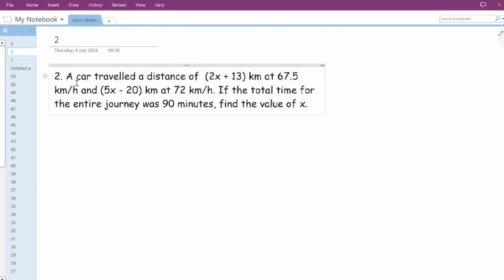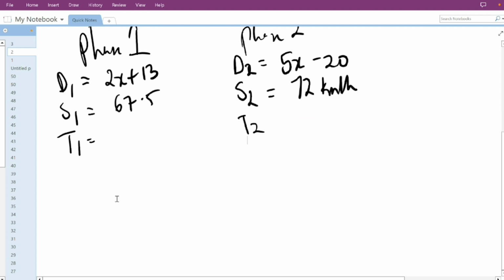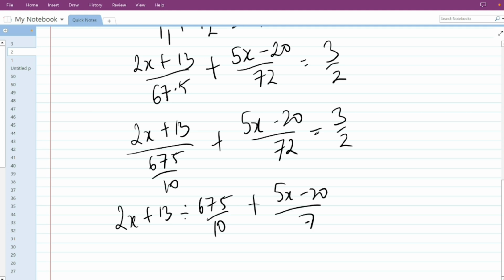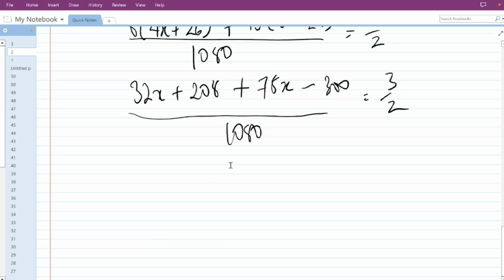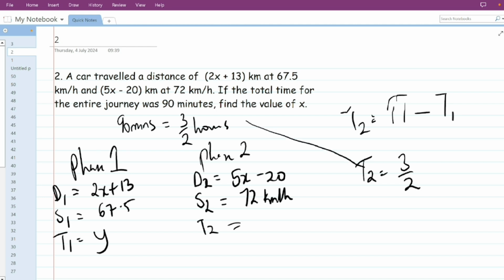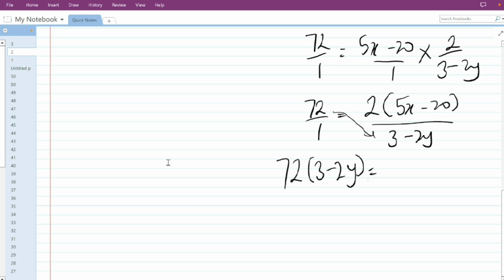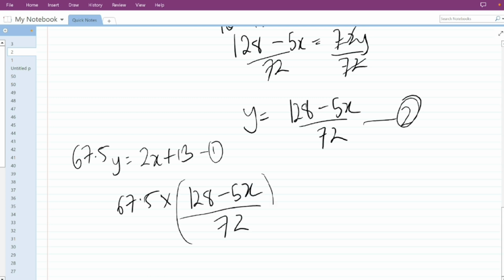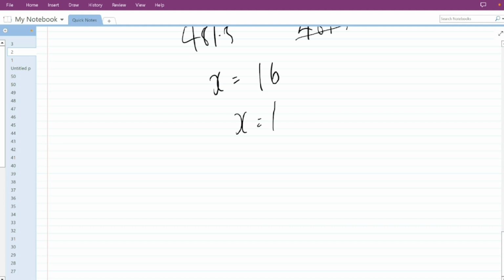2. WAEC 2024 MATHS PAPER 2 SECTION A THEORY: PHYSICS MATHS; SPEED, DISTANCES & TIME in Word Problem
2. A car travelled a distance of  (2x + 13) km at 67.5 km/h and (5x - 20) km at 72 km/h. If the total time for the entire journey was 90 minutes, find the value of x.

enika's, SPEED, DISTANCES & TIME
enika's, SPEED, DISTANCES and TIME
enika's, PHYSICS MATHS
enika's, Word Problem